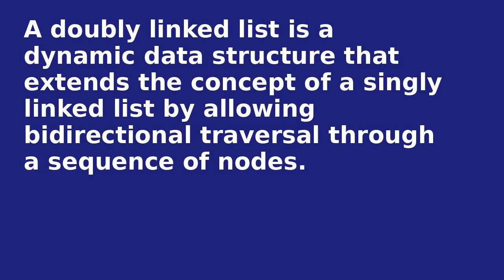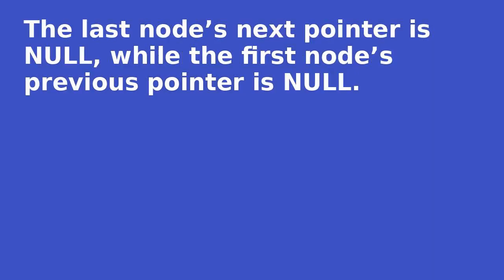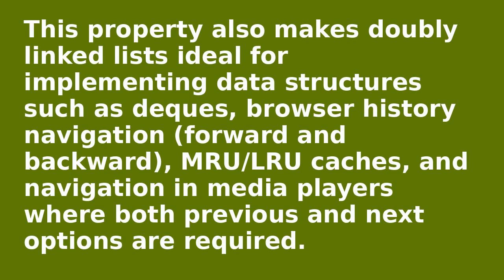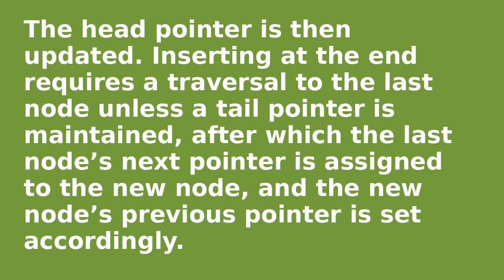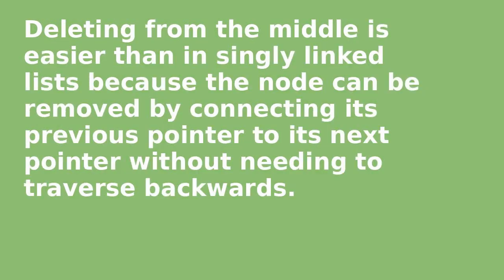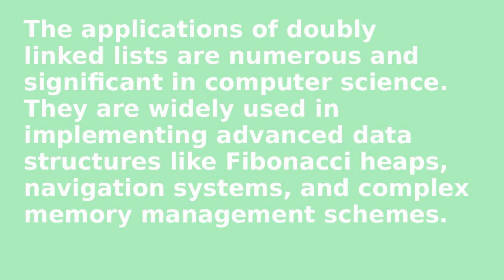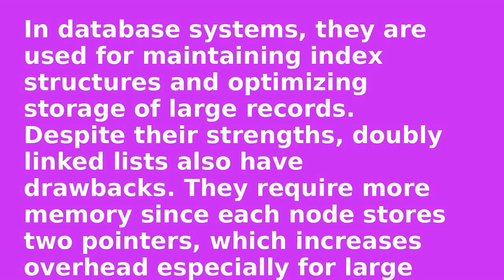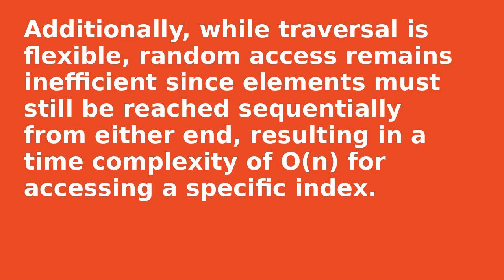Double Linked List